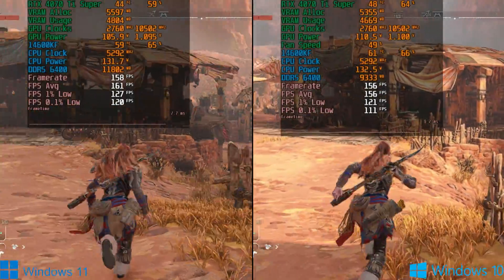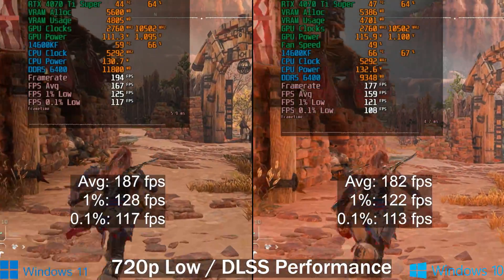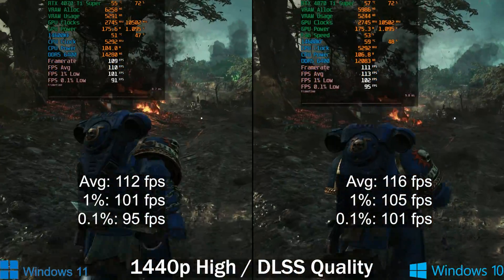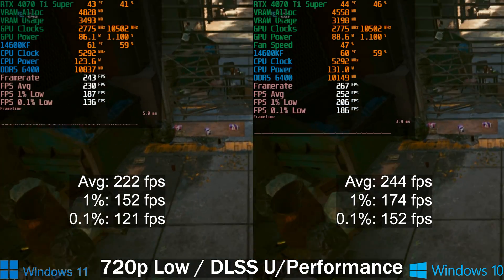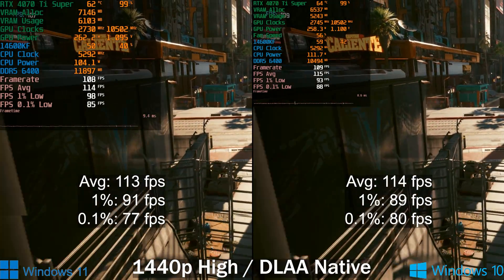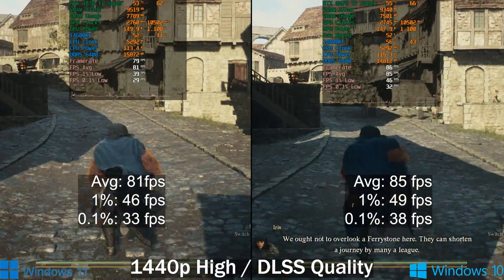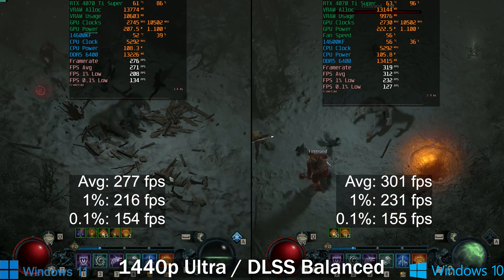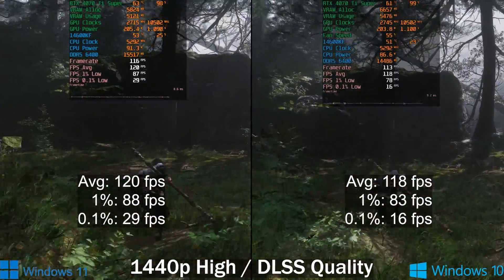Windows 10 vs Windows 11 Performance in Gaming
In today's video we put Windows 10 against Windows 11 to see what the performance differences are, if any.  There are many videos circulating regarding AMD's Ryzen 9000 series CPUs, with many different version of Winodws tested, so today I bring you a video comparing the performance of Windows 10 vs Windows 11 in gaming.

Initially, Windows 10 far outperformed Windows 11 in my testing, but after another full re-install of Windows 11 the performance gap narrowed.  I have no idea why Windows 11 has such big differences between installs as both installs were done to a brand new NVMe drive, fully updated drivers, Windows patches, and Virtualization / VBS / Core Isolation / Memory Integrity was disabled at a BIOS level for all these tests.

We will be testing 8 games with a variety of settings ranging from being completely CPU bound, to fully GPU bound. We'll be using DLSS and DLAA at 1440p using an RTX 4070 Ti Super and 14600KF Core i5  Intel CPU.,

So which OS performs better in gaming? Windows 10, or Windows 11?

System Specs:

MSI Ventus 3X RTX 4070 Ti Super 16GB @ Stock
256 GB PCIE Gen 3 NVMe Drive for OS
2 TB PCIE Gen 4 NVMe Drive for Games
VBS / Core Isolation / Memory Integrity / Virtualization Disabled in BIOS

Timestamps:

0:00 - Important Testing Info
1:50 - Horizon Forbidden West - 720p Low DLSS Performance
2:31 - Space Marine 2 - 1440p High, DLSS Quality
3:08 - Cyberpunk 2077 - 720p Low, DLSS Ultra Performance
4:15 - Cyberpunk 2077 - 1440p High, DLAA
5:23 - Ghost of Tsushima - 720p DLSS Performance
5:46 - Ghost of Tsushima - 1440p Very High, DLAA
6:11 - Dragon's Dogma 2 - 1440p High, DLSS Quality
6:45 - Spider-Man Remastered - 1440p Very High, Ray Tracing, DLSS Q
7:16 - Diablo 4 - 1440p Ultra, DLSS Balanced
8:09 - Black Myth Wukong - 1440p High, DLSS Quality